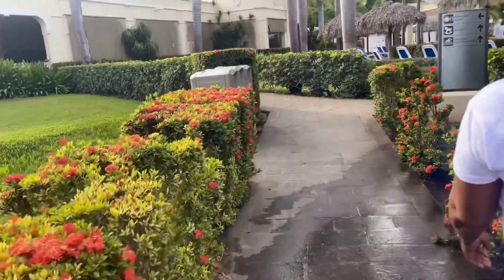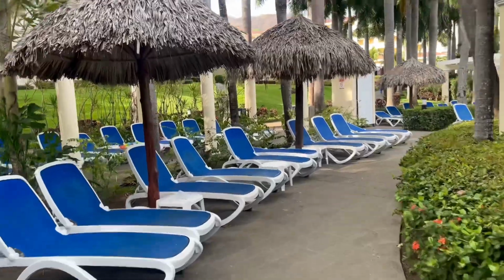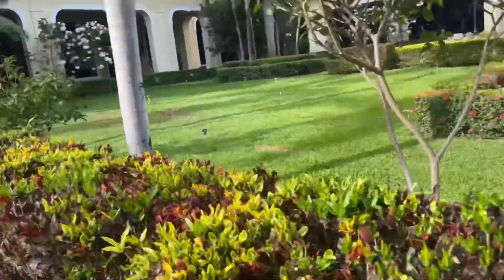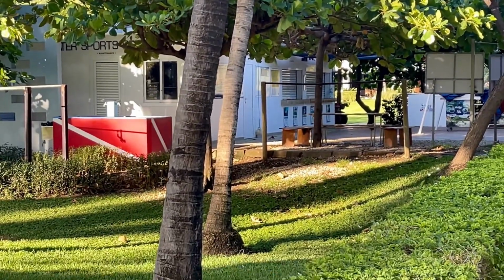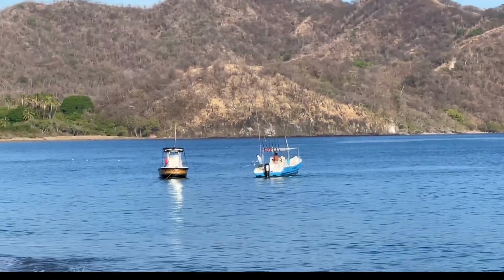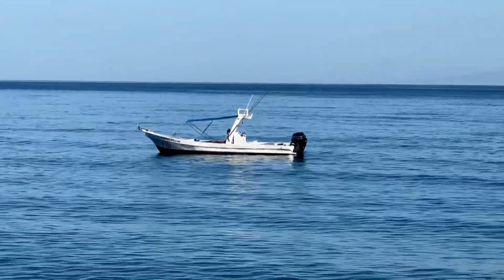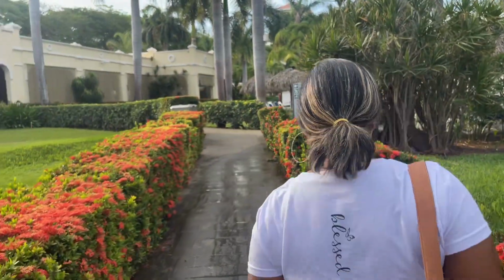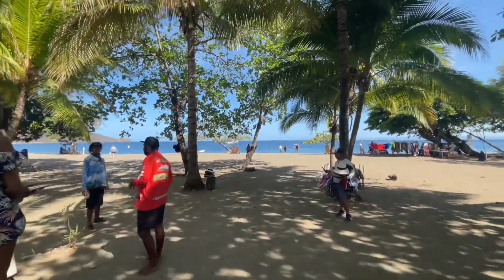RIU GUANACASTE WALKING TOUR| COSTA RICA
Follow me as I walk the grounds of one of Costa Rica’s popular/ beautiful all inclusive resorts.